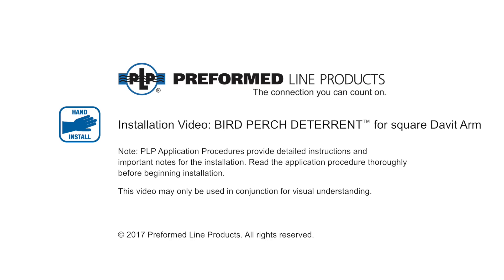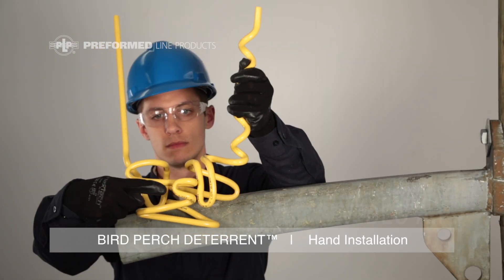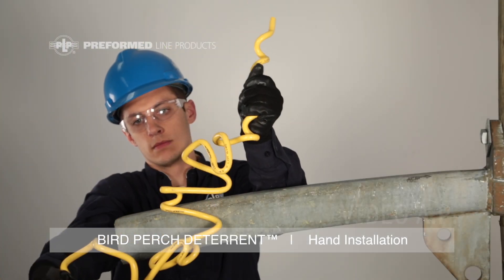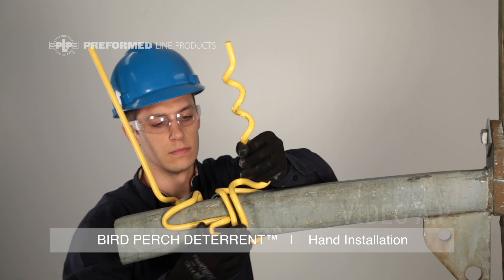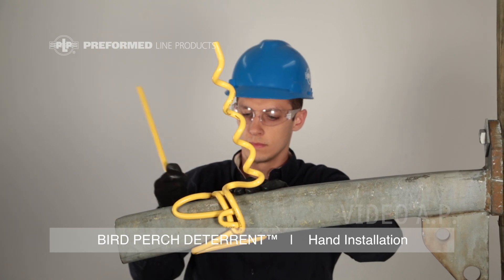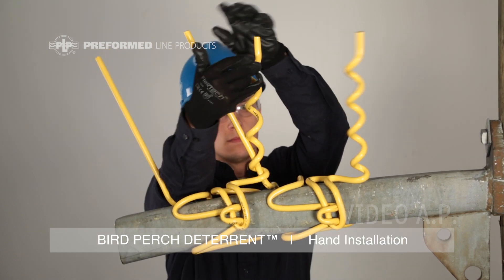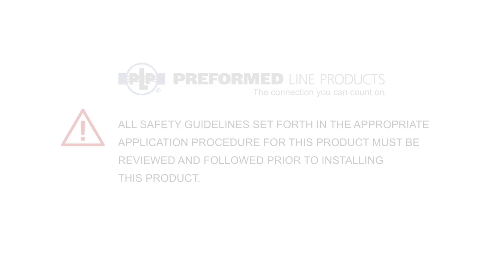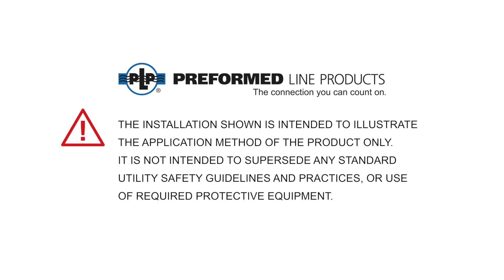BIRD PERCH DETERRENT™ for square Davit Arm VIDEO A.P.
The BIRD PERCH DETERRENT™ is designed to reduce incidental avian contact with energized overhead distribution lines by reducing the area on a structure that the large bird can land. It is an economical way to restrict landing space while not requiring tools or attachment hardware to install.